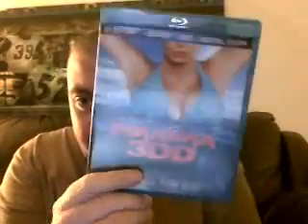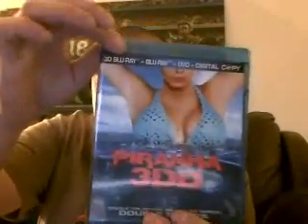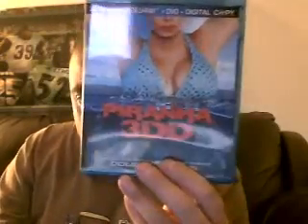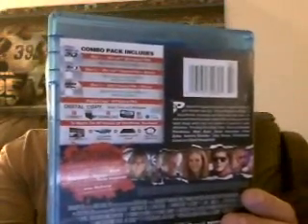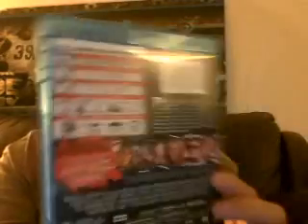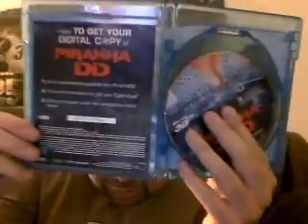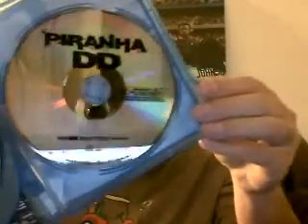Piranha 3DD Blu Ray 3D Review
This is a review of the 3D Blu Ray movie Piranha 3DD. NOTE: There are a lot of fun out-takes in the credits.